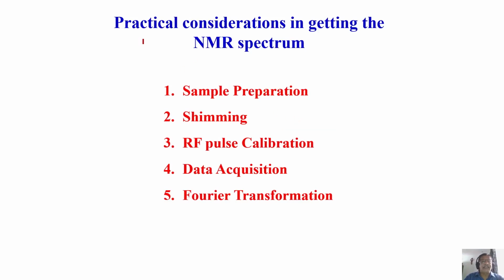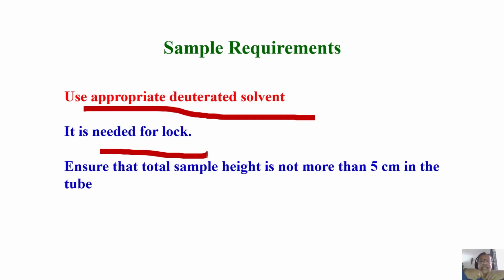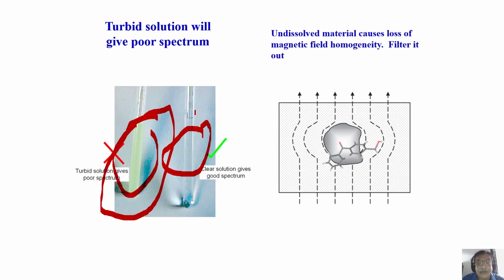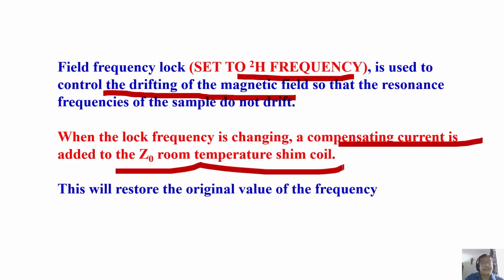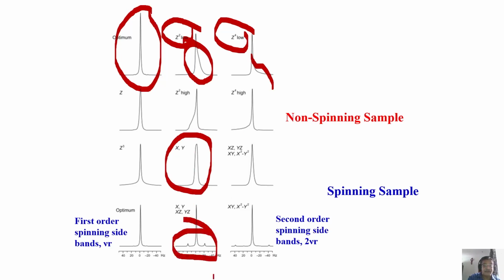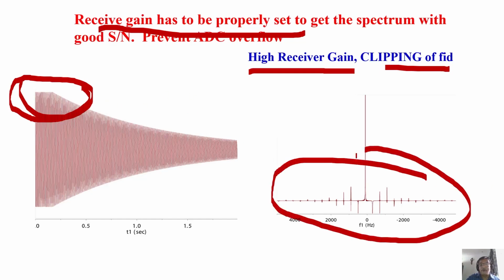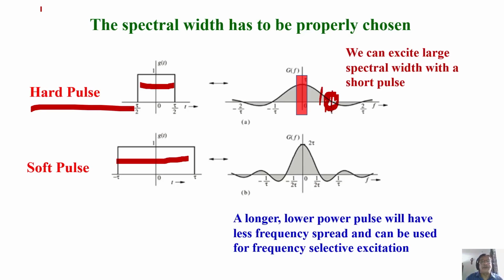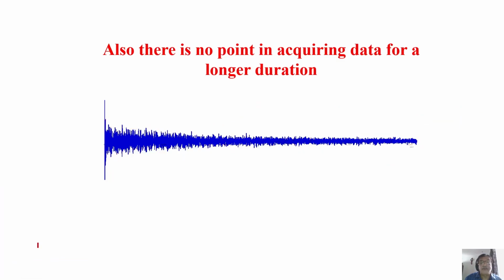NMR data acquisition